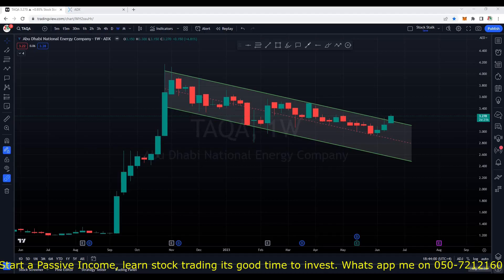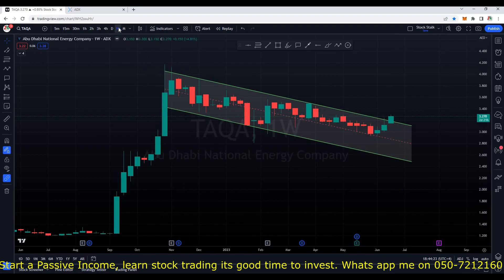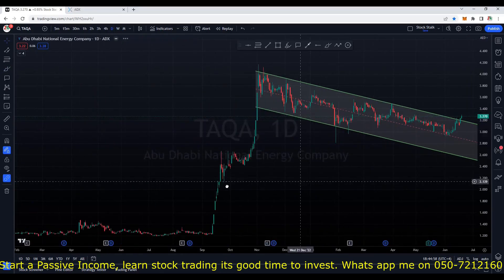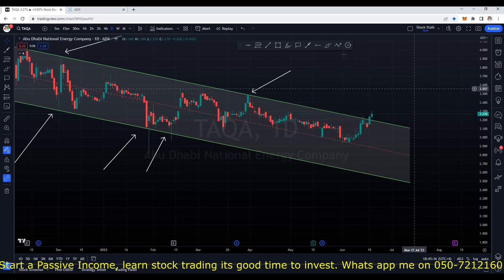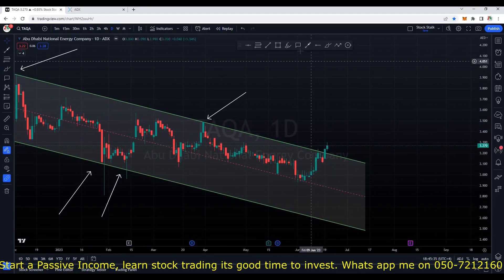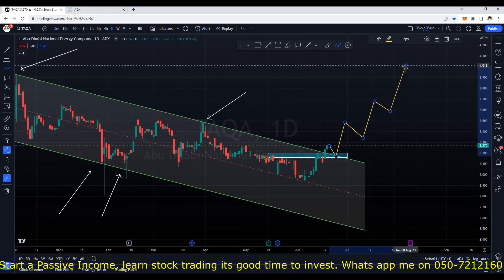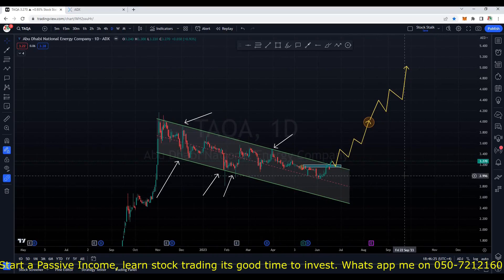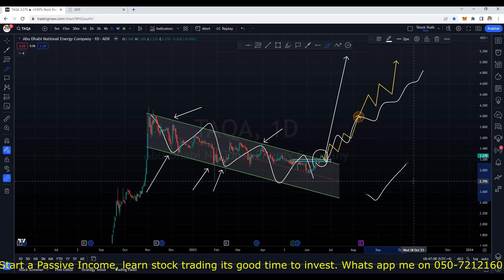Buying Opportunity or FAKE Breakout?